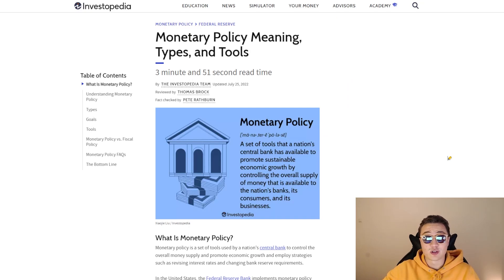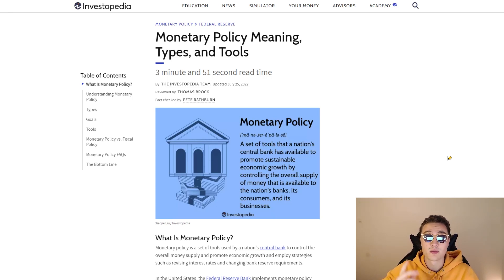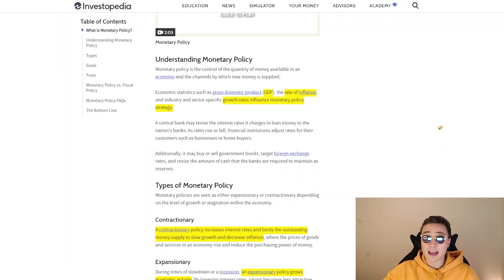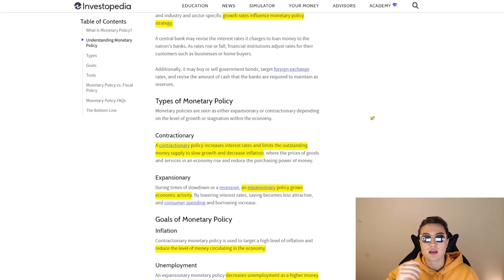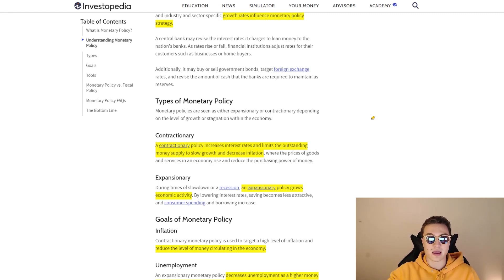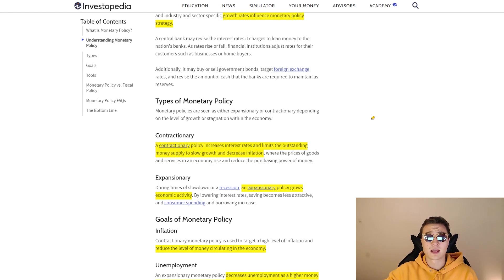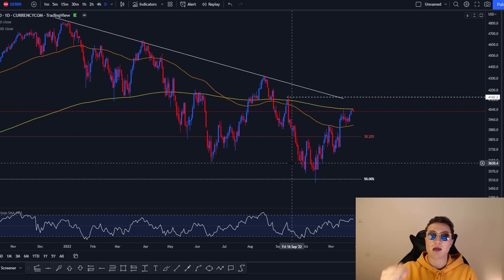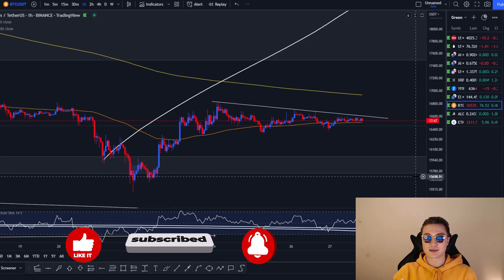Monetary & Fiscal Policy Explained - What is FED Doing?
💵Expansionary and contractionary monetary policies dictate interest rates and money supply in the economy, and are run by Central Banks.

🎯Fiscal policies on the other hand dictate government spending and tax rates, which influence the market directly rather than letting the market feel the change such as in monetary policy.

💡Let us see what kind of monetary policy is being used by the FED today and how it is affecting Bitcoin, other major cryptocurrencies and the stock market.

📌Timestamps
00:10 Intro
00:35 Why you should know about economic policies
01:05 What are monetary policies?
03:00 Contractionary vs expansionary monetary policy
04:30 Inflation, unemployment and the goals of monetary policy
07:26 What are fiscal policies?
08:45 What monetary policy the FED is using currently
10:00 Monetary policy and interest rates explained on the chart
10:50 Inflation and interest rates story
11:30 Bitcoin chart analysis and prediction
13:10 Outro and two Bitcoin possibilities